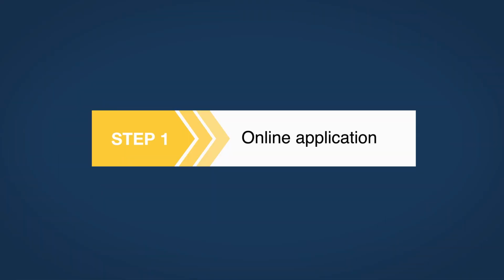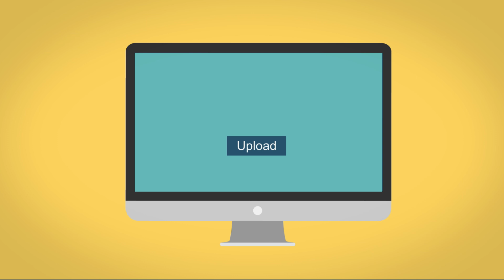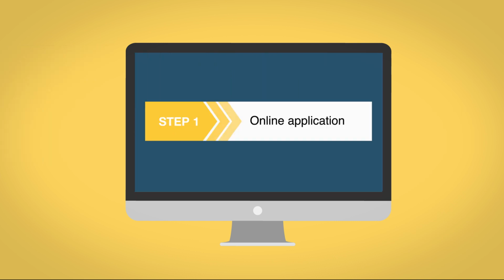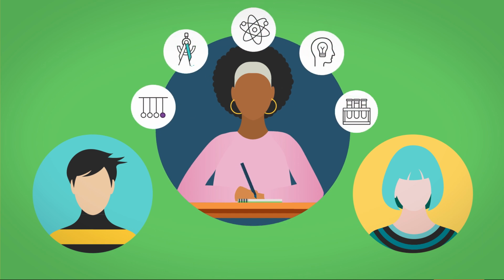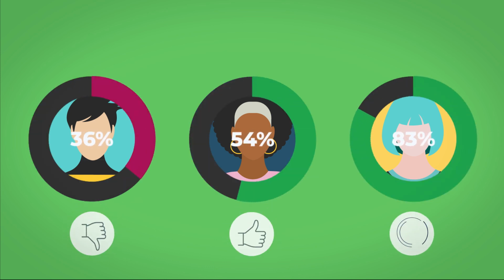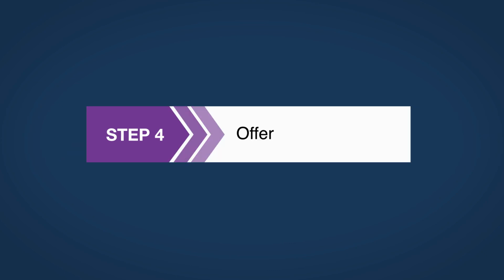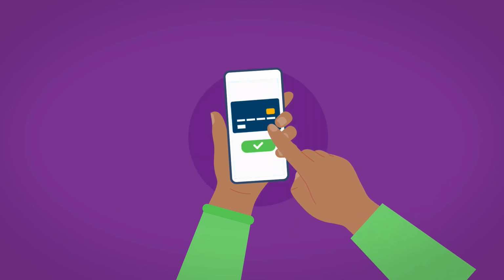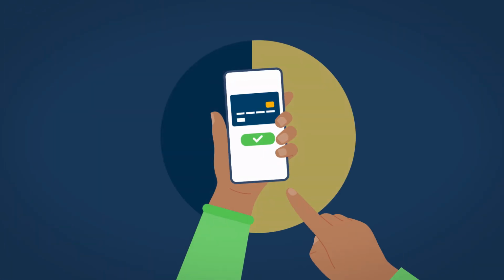How to apply to the UPC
Here's a step-by-step guide on how to apply for the Undergraduate Preparatory Certificates (UPC), which is UCL's international foundation year.

This intensive course prepares you for an undergraduate degree at UCL or another top UK university.